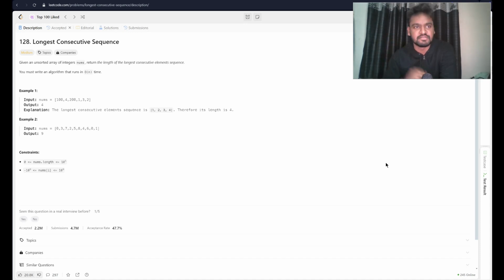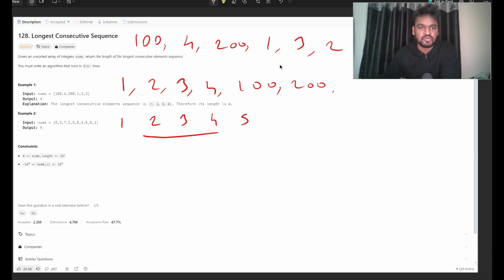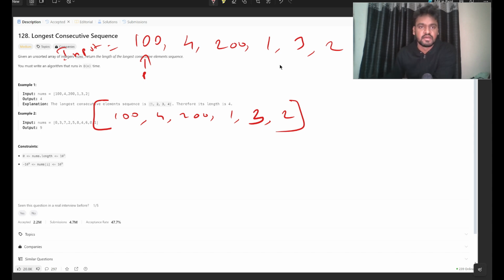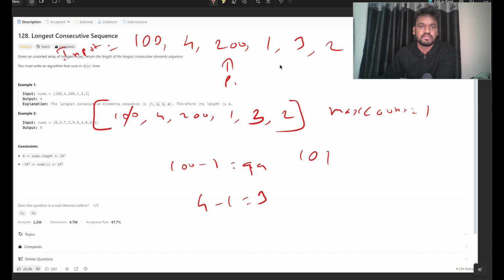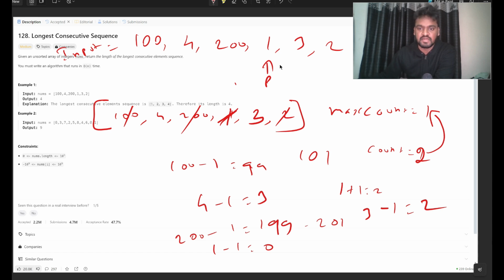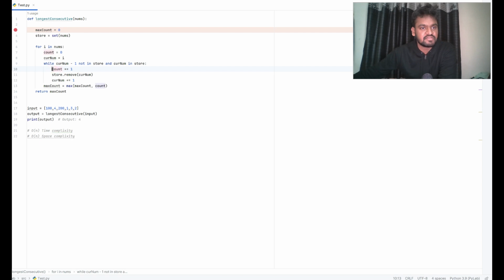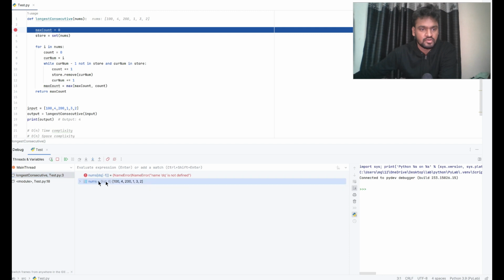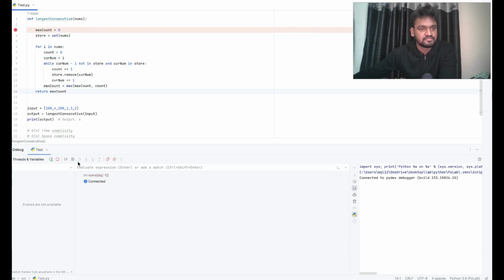128 Longest Consecutive Sequence | Python | Hashing | Medium | Leetcode | Competitive Problem